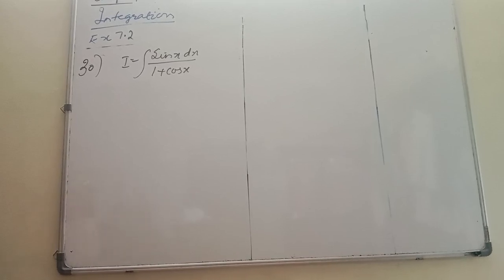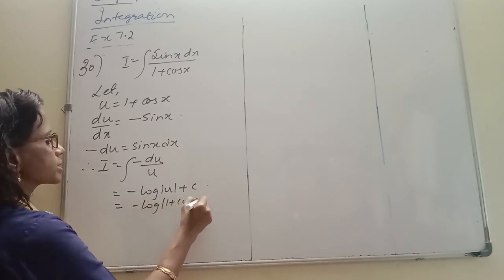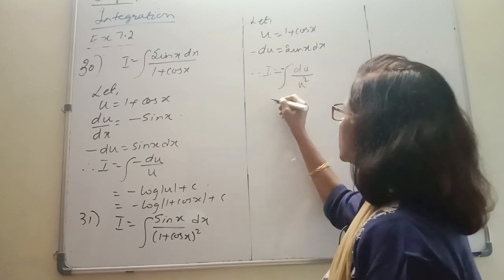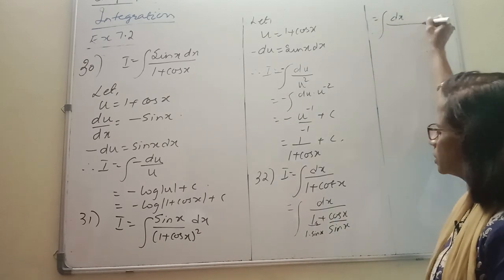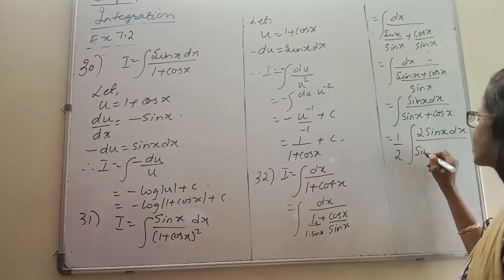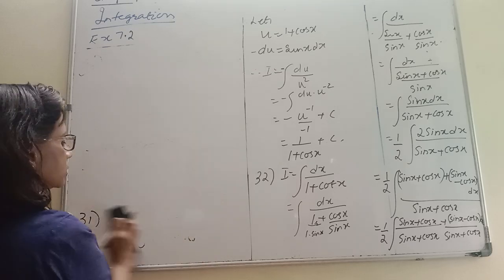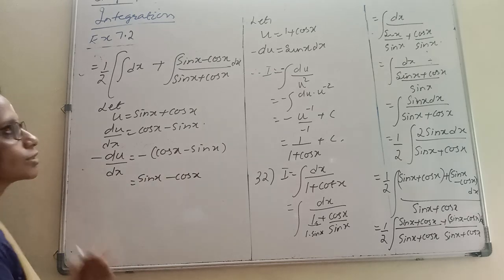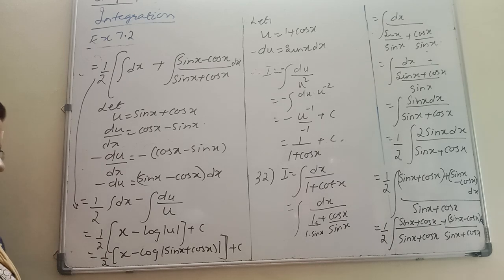12-CBSE-CHAP.7- EX 7.2 -QUESTIONS 30,31,32